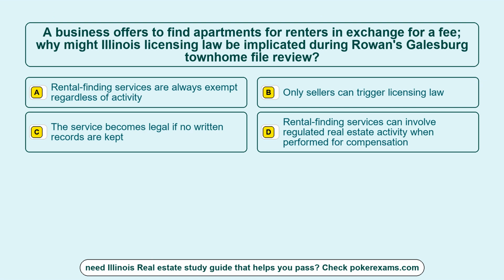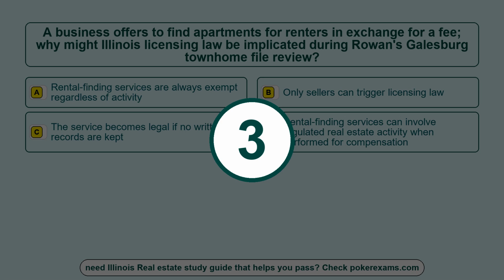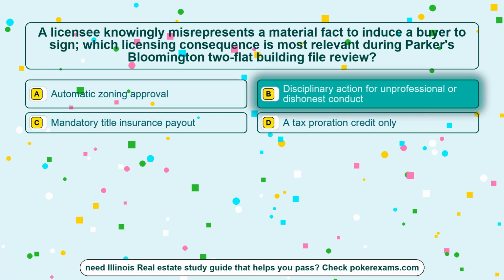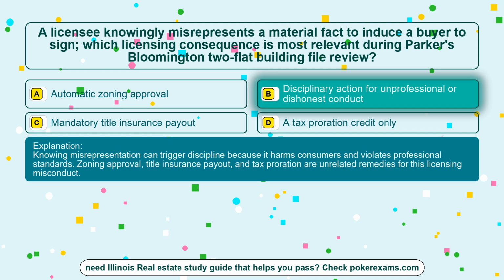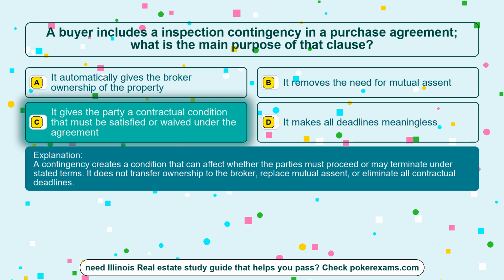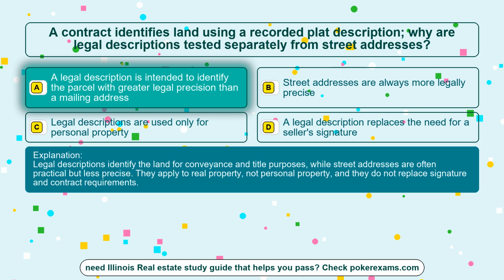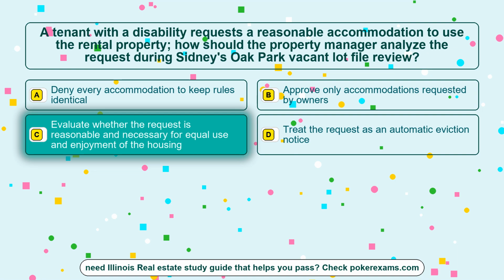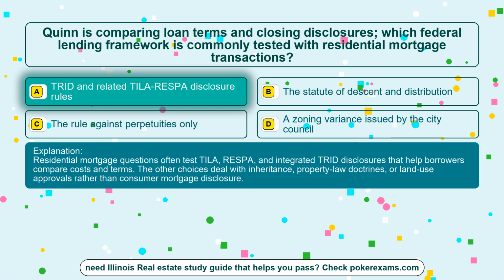Illinois Real Estate Broker Exam Prep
Worried about the 2026 Illinois Real Estate Exams? This comprehensive course sharpens your judgment, deepens your understanding, and steadies your nerves before test day arrives. Working through Illinois Real Estate Exams practice material now demands more than memorizing definitions. Passing hinges on applying agency law, contracts, disclosures, fair housing, financing, appraisal concepts, and licensing regulations to the practical situations agents encounter constantly. Since modern exams rely on scenario-based judgment rather than pure recall, your study plan needs to replace uncertain guessing with genuine, grounded confidence long before you walk into the testing room.

Treat this video as your companion through Illinois Real Estate Exams practice sets, covering every core area: property rights, zoning and restrictions, valuation methods, contract law, agency duties, mortgage financing, closing procedures, fair housing protections, and escrow handling. Every topic links directly to an agent's obligations toward buyers, sellers, tenants, landlords, and supervising brokers.

The real difficulty rarely lies in the underlying content itself. Instead, subtle wording changes turn what looks like a correct choice into an incorrect one. Pay close attention to phrases such as "initial action," "preferred approach," "legally mandated," "most probable," and "primary duty." These questions aren't checking rote memory; they're evaluating your ability to reason through a scenario. Once you pinpoint the real question being asked, eliminate the traps, and select the response consistent with Illinois real estate statutes, everything becomes considerably clearer.

This goes well beyond a simple bank of Illinois Real Estate Exams questions — it's a guided breakdown of the logic supporting every answer. Landing on the correct option isn't the whole point. You'll follow the exact reasoning path licensed agents rely on, understanding precisely why the incorrect choices collapse under examination. That level of depth strengthens your understanding of escrow accounts, titles, rental agreements, fair housing standards, and professional obligations.

Use this combined video and audio resource as a rehearsal before your actual test. Note anything unclear or answered incorrectly as you progress, then dedicate genuine study sessions toward reinforcing those weaker areas. Active recall works best here: pause the recording, verbalize your reasoning, then confirm accuracy. Return to missed items an hour afterward, once more the following morning, and again right before entering the testing site. This layered repetition lowers stress by teaching your mind to recognize patterns automatically.

Passing your Illinois Real Estate Exams on the first attempt ultimately depends on this kind of consistent, disciplined effort. Beyond this video lie additional resources: dedicated study guides, condensed reference sheets, and personalized coaching for anyone pursuing the entire Illinois Real Estate Exams preparation bundle. Make use of sample assessments, topic summaries, and professional guidance to eliminate weak points, discover the genuine passing benchmark for Illinois Real Estate Exams, and craft a plan built for real outcomes. Check the linked resource hub for the whole collection, and keep watching for upcoming updates.

Here's your full outline for the Illinois Real Estate Exams:
- Illinois Real Estate Exams — essential subject areas
- Illinois Real Estate Exams sample questions
- Strategies for passing the Illinois Real Estate Exams
- Optimal pacing approach for the Illinois Real Estate Exams
- Illinois Real Estate Exams 2026 preview
- Leading tips for succeeding on the Illinois Real Estate Exams in 2026
- Understanding the passing threshold for the Illinois Real Estate Exams
- Illinois real estate license examination practice set
- Illinois real estate exam final walkthrough